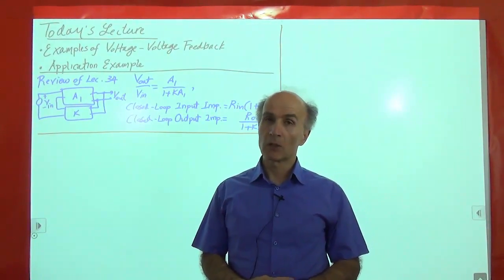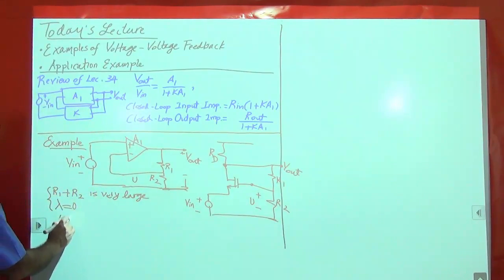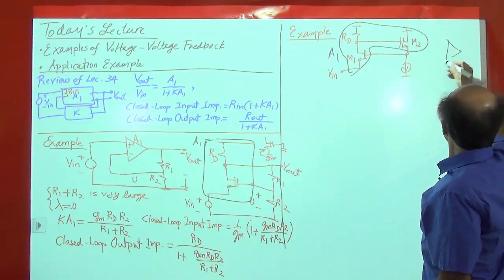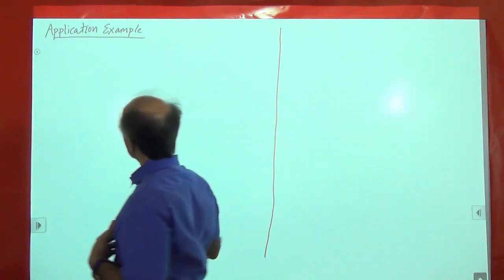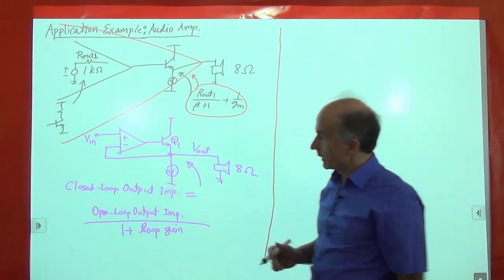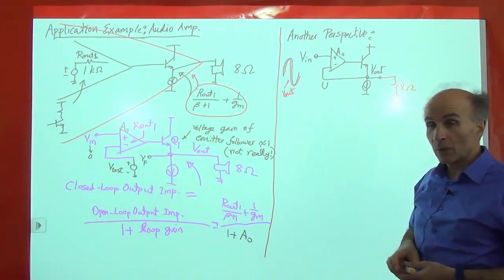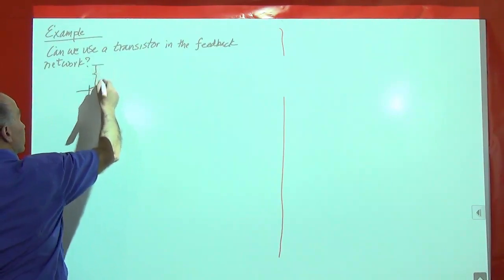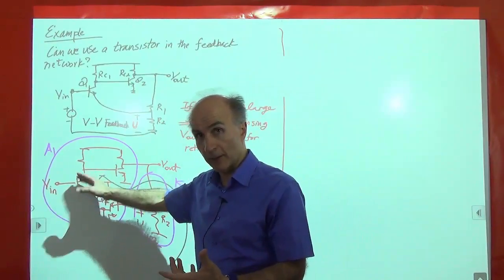Razavi Electronics2 Lec35: Examples of Voltage-Voltage Feedback